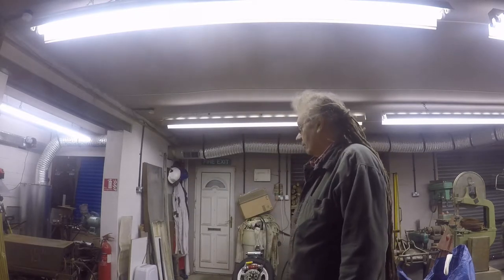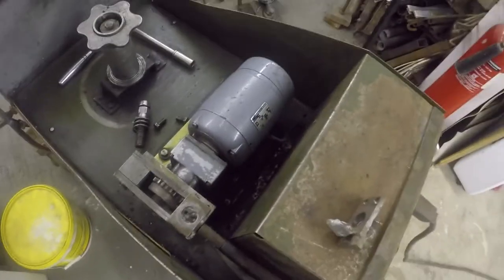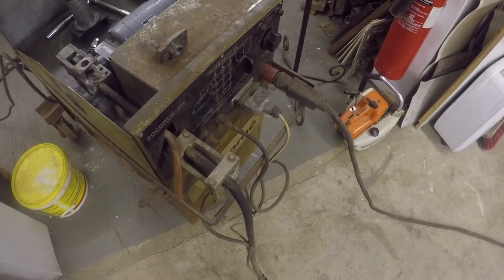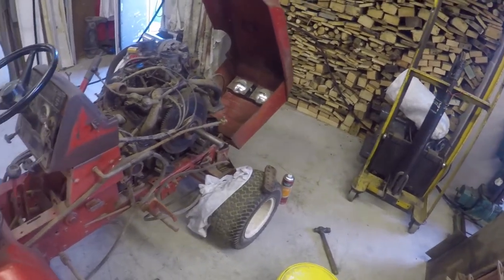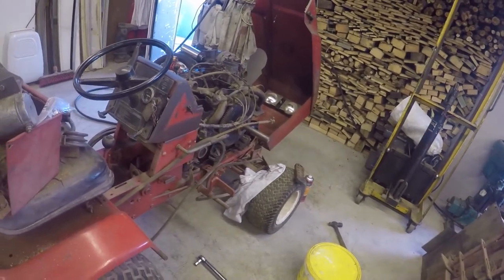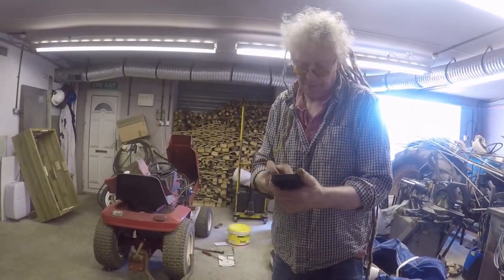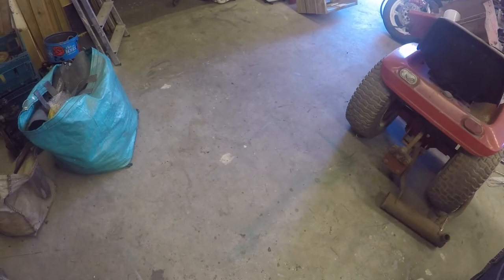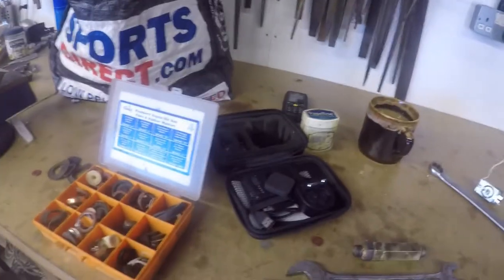week 9, lockdown eases! A Toro wheelhorse with a 2CV engine, a mig and a pressure washer, and a tap!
This week I advance several tech levels, The mig welder works, the wheelhorse gets started again, and I finally get my tap plumbed in by the front door, and fix a pressure washer!
Phil
Sunny and hot in East Yorkshire!